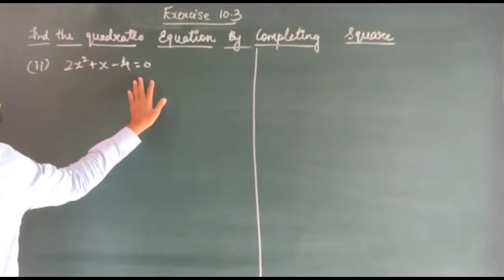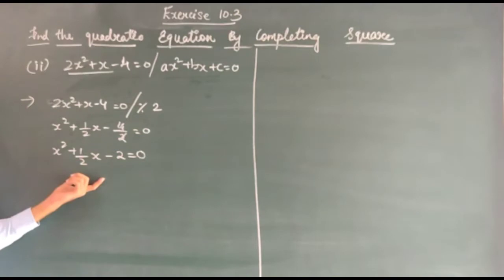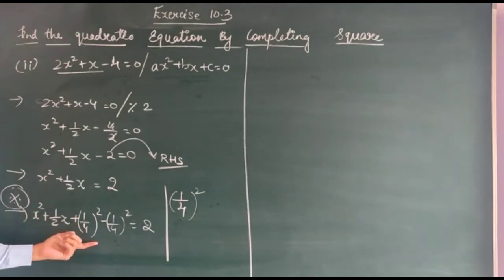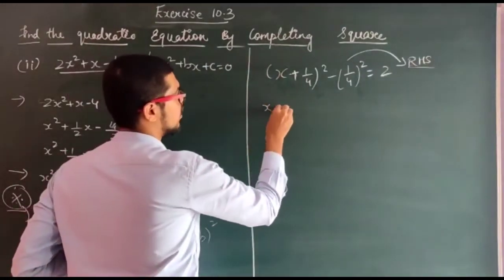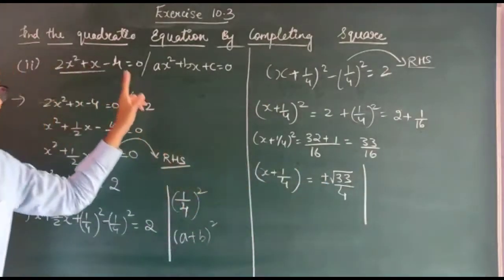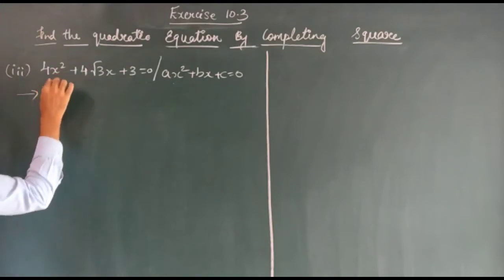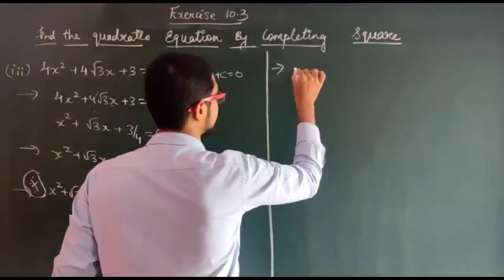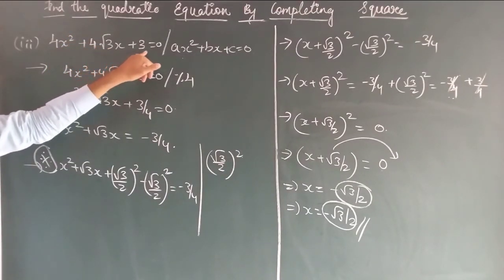SSLC MATHEMATICS CHAPTER 10 QUADRATIC EQUATIONS PART Vlll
About Video:
   In this video you are going to learn about the SSLC Mathematics Chapter 10 Quadratic Equations part 3, It is a short video which explains exercise no: 10.1 of class 10 chapter 10.

About  Our Chanel:
   Billu's Academy is a channel that aims to provide a quality education to the students of different classes of Karnataka NCERT syllabus. we strive to build the best and simplified learning experience through the best of our knowledge.
    Our main motive is to provide best quality education through digital platforms for free of cost..